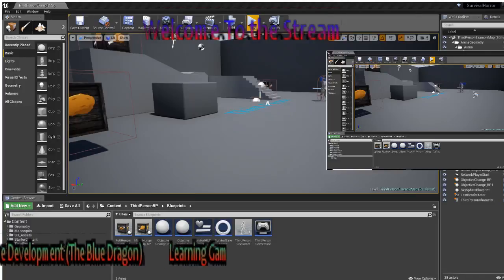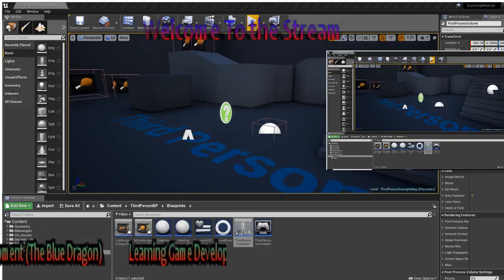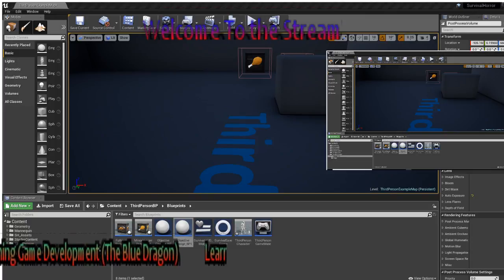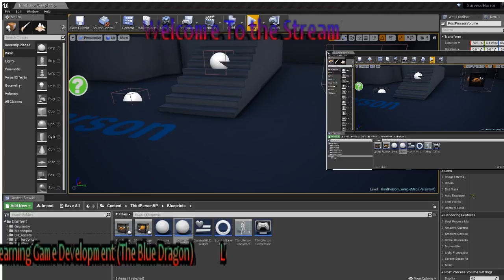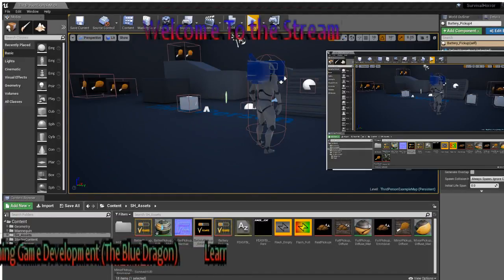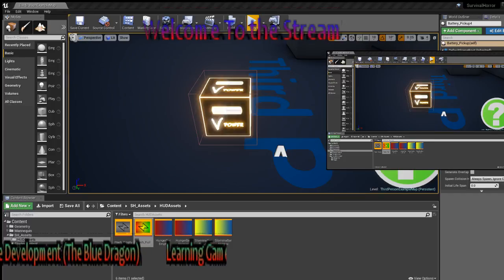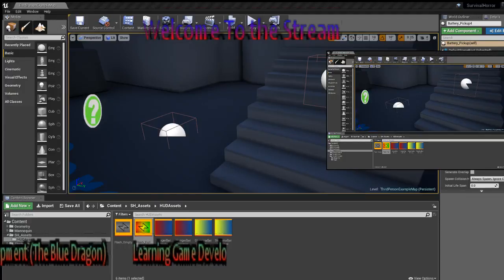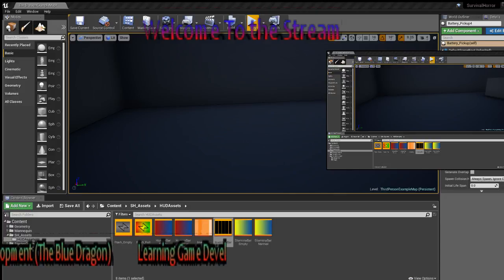Richard Wyse Live Stream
Hi all , just streaming myself learning some game Development and sometimes art for my series called The Blue Dragon. This series has a Manga and soon to be game, as well as planning for some anime. I hope you all can sit tight and enjoy what you see.